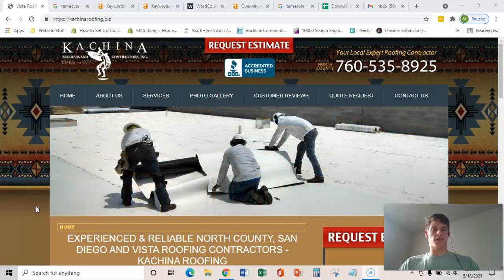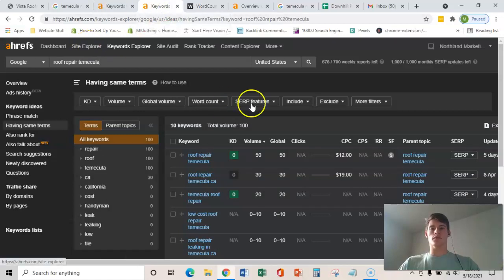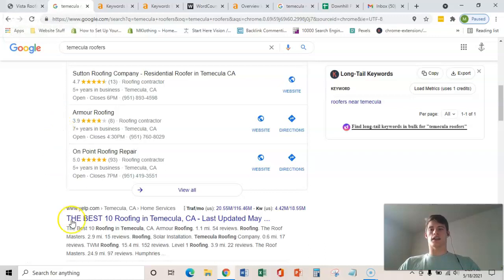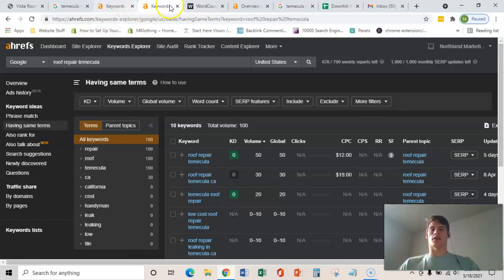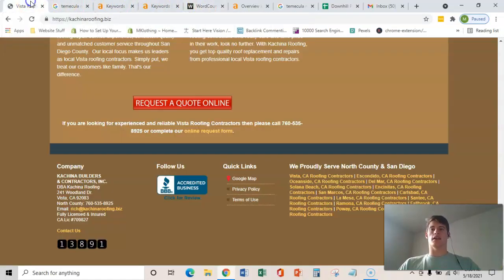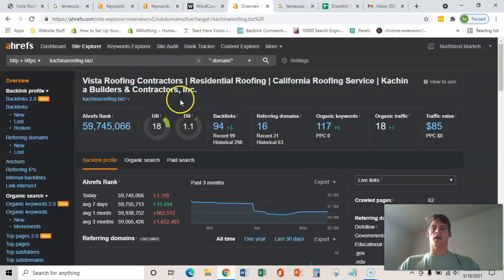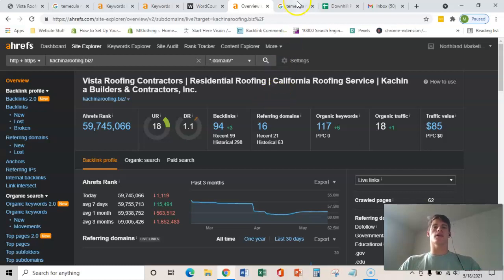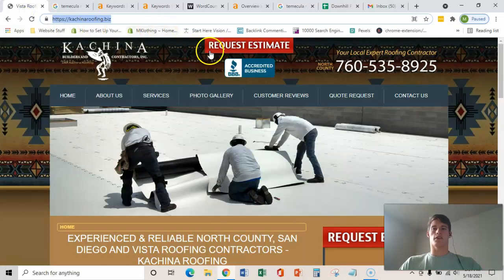Kachina Builders and Construction Inc. Screencast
Max shows Juno from Kachina Builders and Construction, Inc. how to rank for Temecula Roofing Contractors in order to bring in new clients each month.